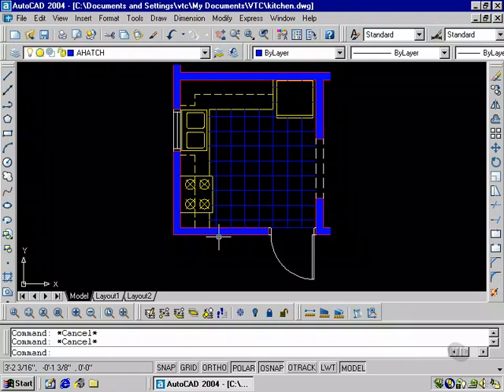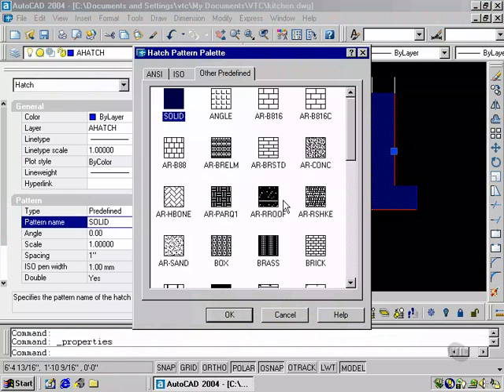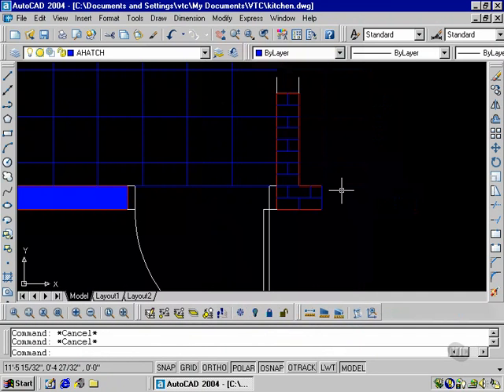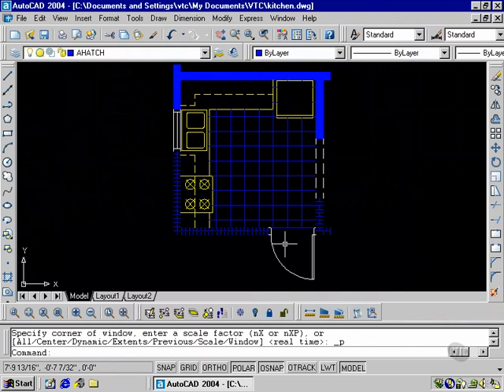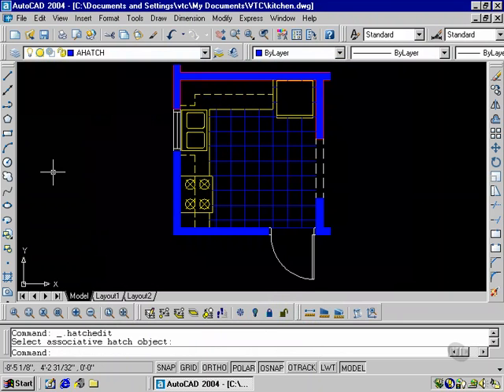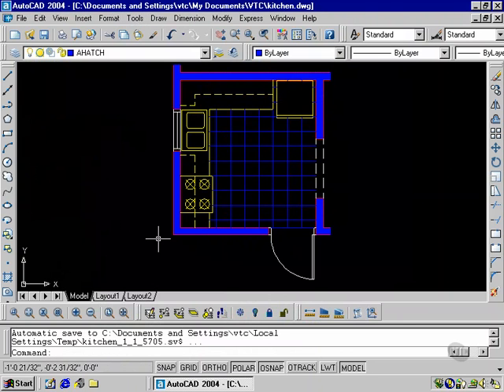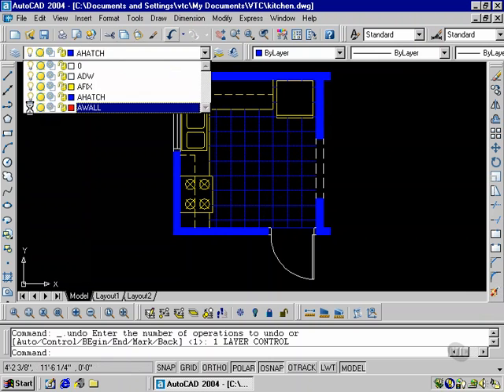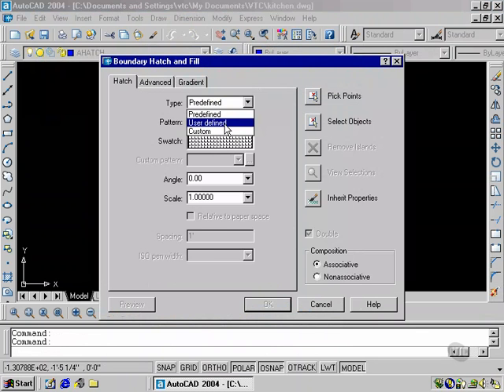AUTOCAD EĞİTİM 55